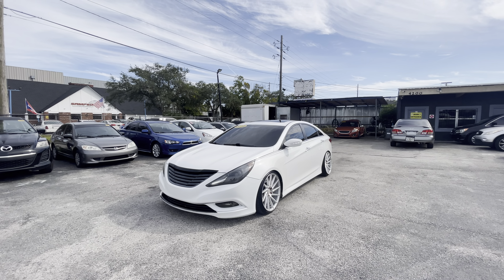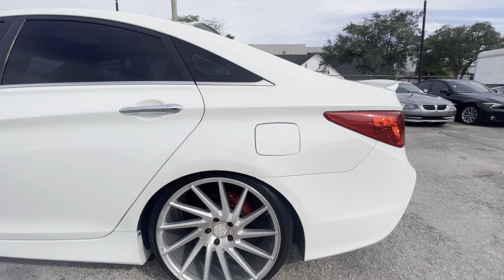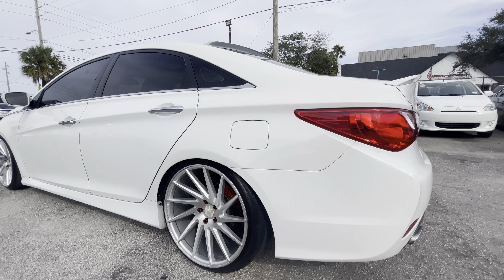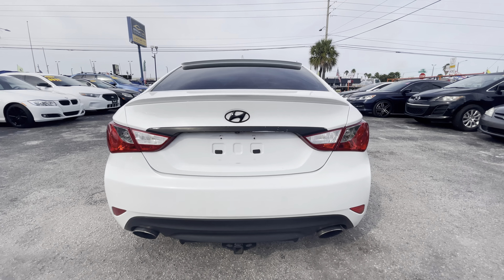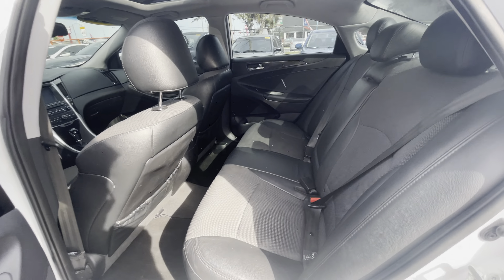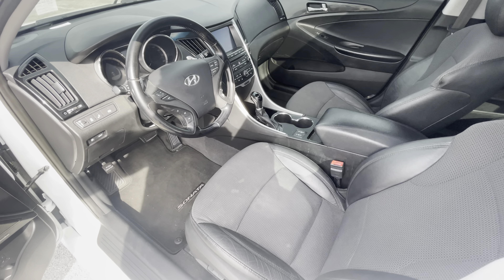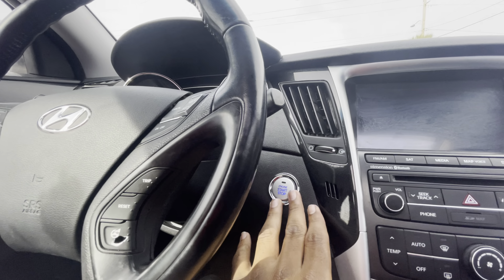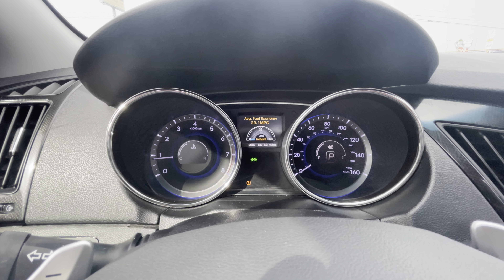2014 Hyundai Sonata SE